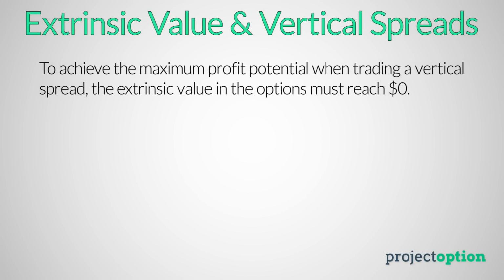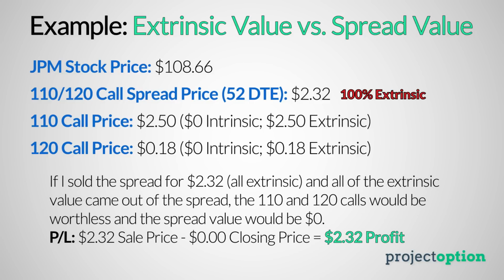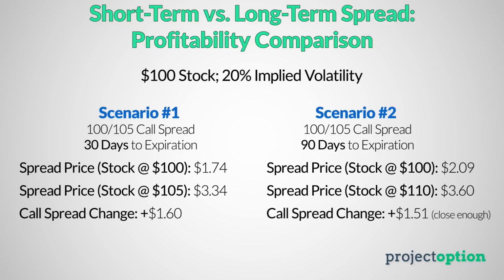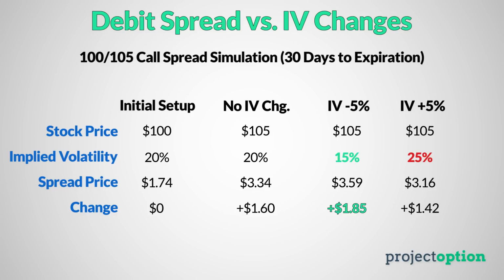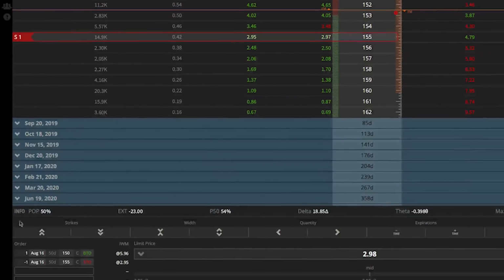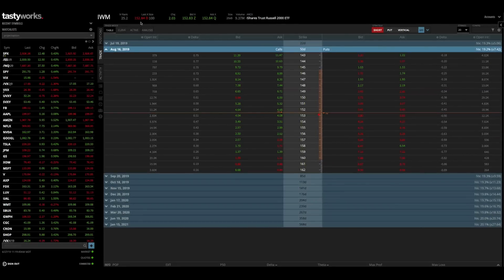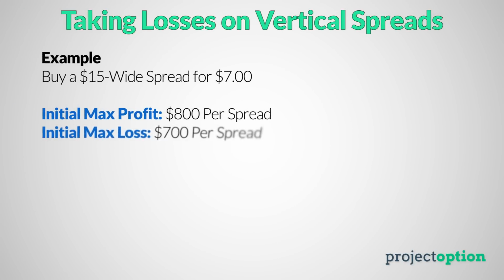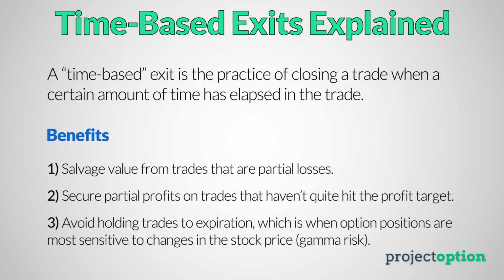Vertical Spread Trading Tips (ESSENTIAL CONCEPTS)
The vertical spread options strategies are four of the most basic, yet most powerful options strategies that exist. Additionally, they serve as the building blocks for more complex strategies such as Iron Condors and Butterflies.

In this video, I'll cover essential concepts you NEED to understand before trading vertical spreads:

- The relationship between extrinsic value and the profitability of any vertical spread.

- Why debit spreads are NOT low implied volatility trades. In other words, buying spreads in low implied volatility is not necessarily optimal, though it is commonly taught that way.

- The pros and cons of short-term and long-term expiration cycles when trading vertical spreads.

- What to consider when choosing strike prices for debit spreads and credit spreads, with a real demonstration and comparison using the tastytrade trading platform.

- Logic behind taking profits and losses when trading spreads, as well as trade management techniques that can be used with any trading strategy.

=== VERTICAL SPREAD STRATEGY TUTORIALS ===

=== RECOMMENDED VIDEOS/RESOURCES ===

COURSES tastytrade, Inc. (“tastytrade”) has entered into a Marketing Agreement with Project Finance(Marketing Agent”) whereby tastytrade pays compensation to Marketing Agent to recommend tastytrade’ brokerage services. Neither tastytrade nor any of its affiliated companies is responsible for the privacy practices of Marketing Agent or this website. tastytrade does not warrant the accuracy or content of the products or services offered by Marketing Agent or this website.